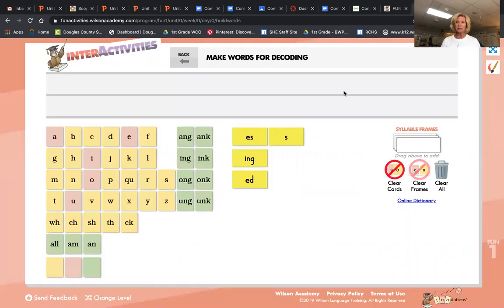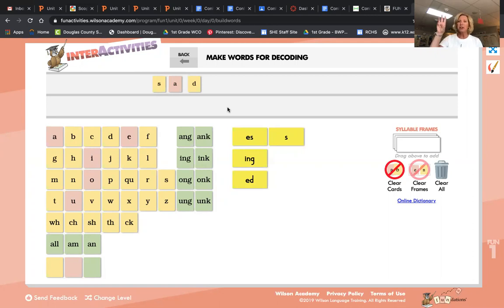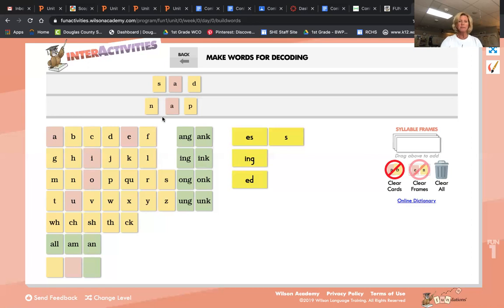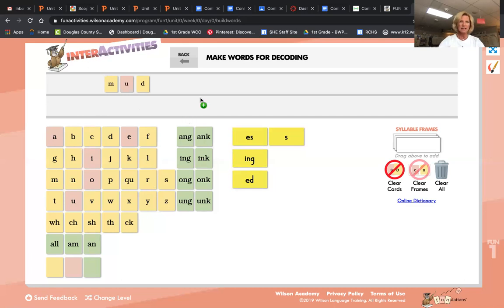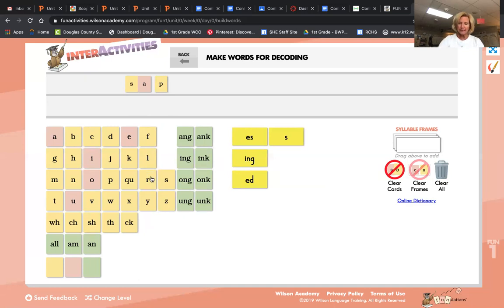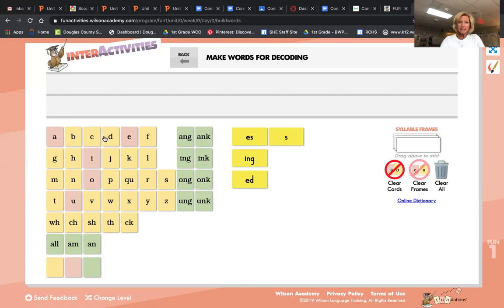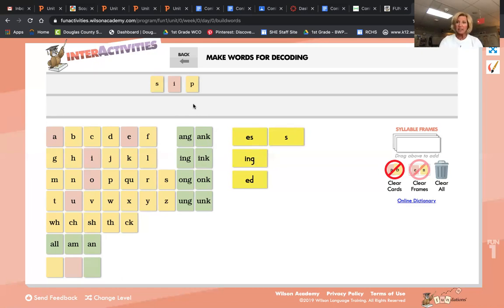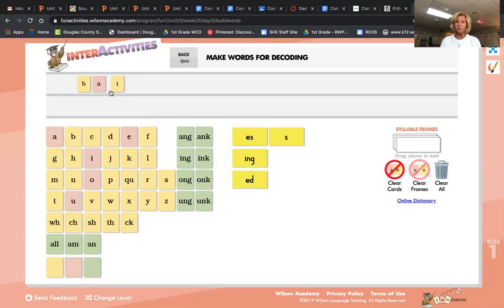Fundations Unit 2 Week 1 D2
Tapping out sounds to make words